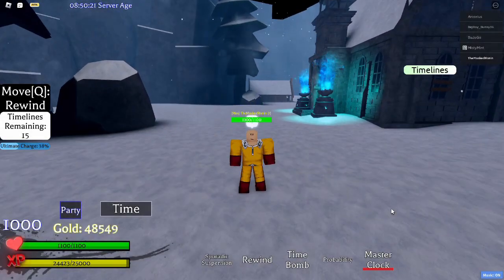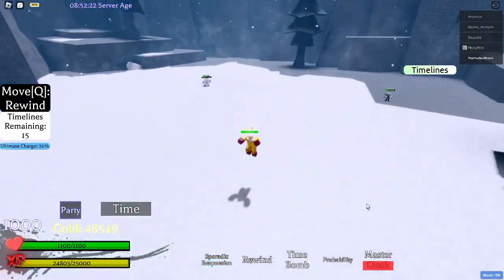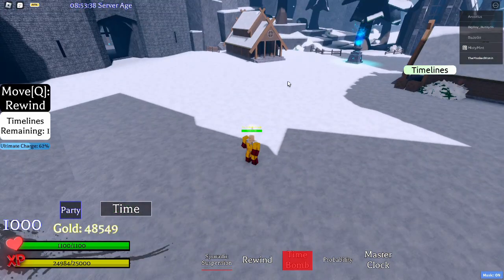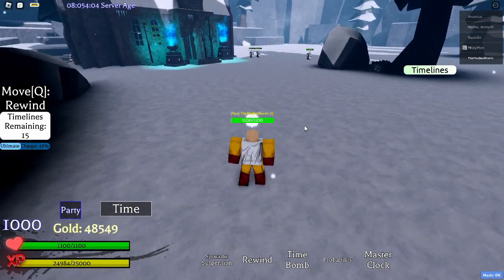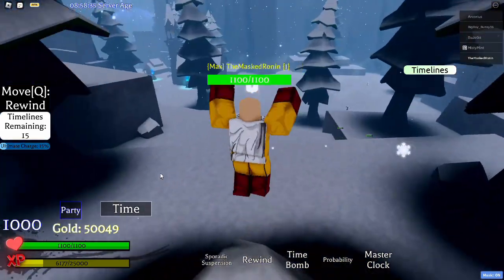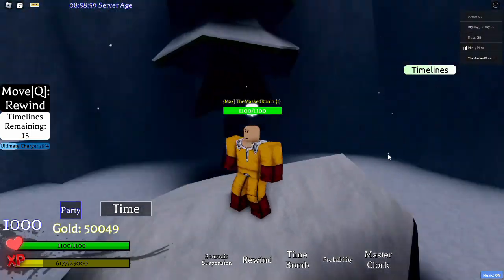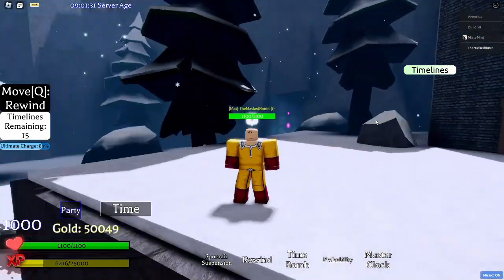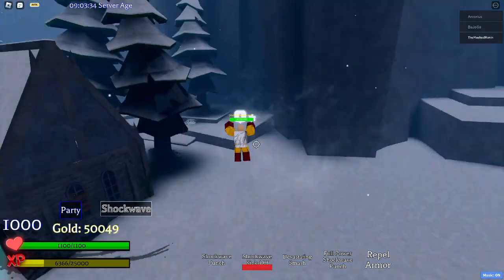Time has been Buffed?? How to become Saitama in Primordial Arts on Roblox! (Without Superhuman)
Hope yall enjoy, and that this helps some of you if yall pick the game up.
Also superhuman is in the game, but shockwave is also similar to saitama lol